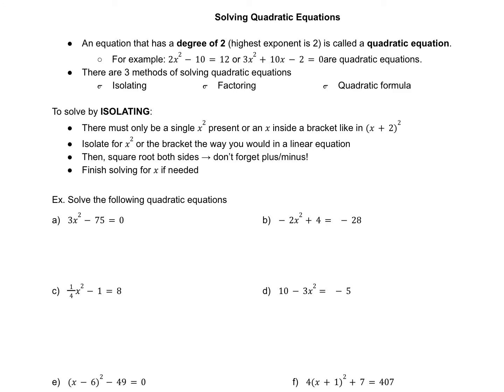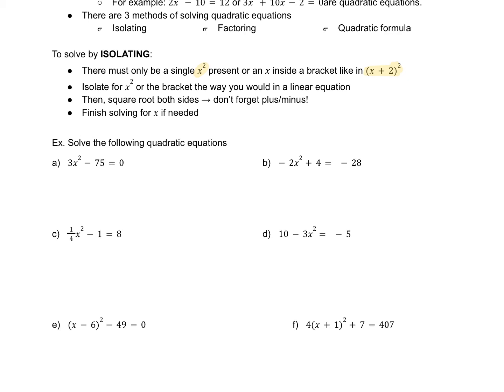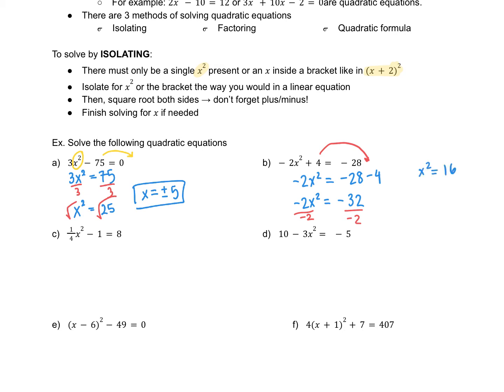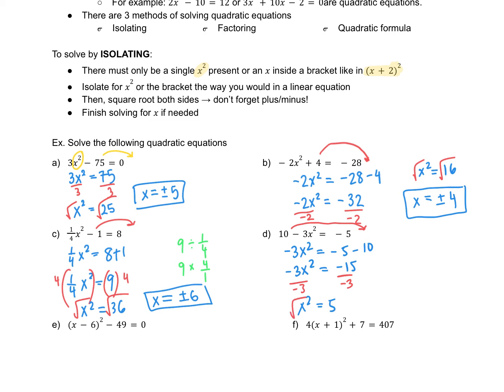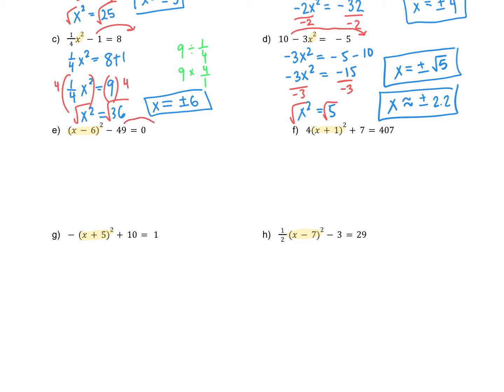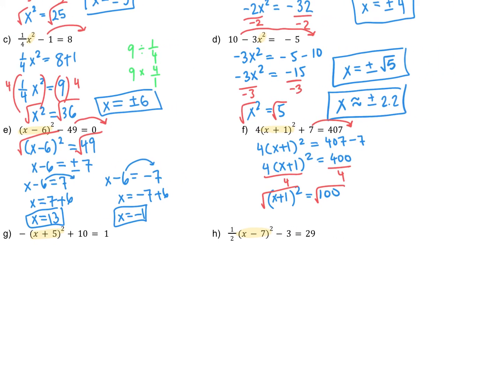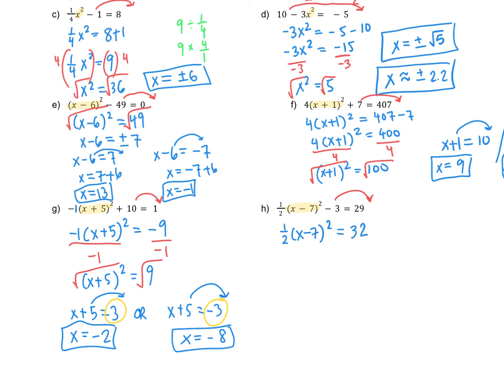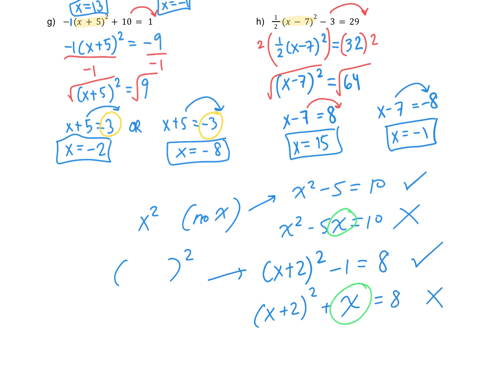Solve by Isolation